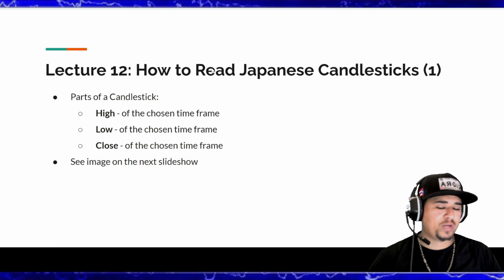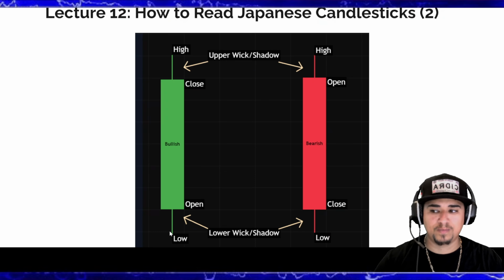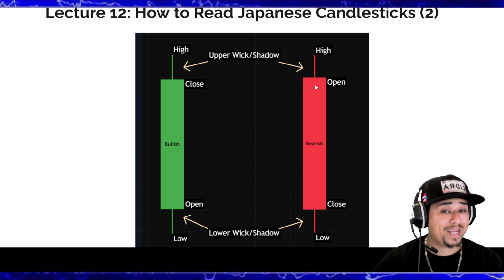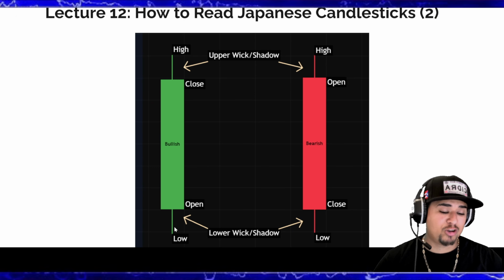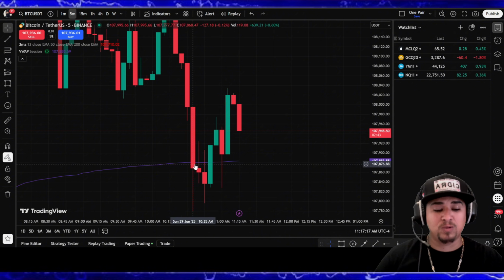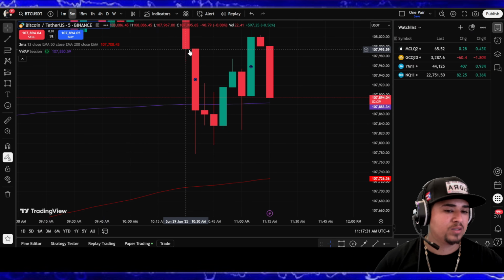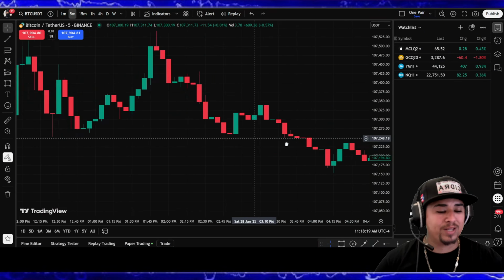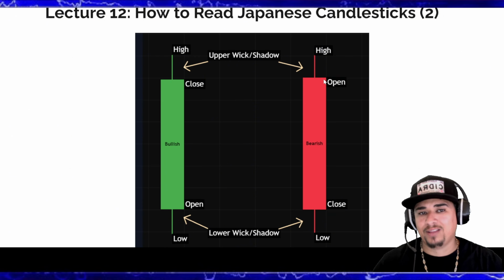Lecture 12: How to Read Japanese Candlesticks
"The Ultimate Beginner’s Guide to Pro-Level Trading" Trading Course.

Learn Pro-Level Trading from Scratch
New to trading? This course takes you from beginner to spotting A+ setups, reading market structure, and understanding supply & demand zones—step by step.

     ⭐️ Daily actionable setups and market insights.
    ⭐️ A community to share ideas and grow with.
    ⭐️ Access to the full course + my live trading breakdowns.